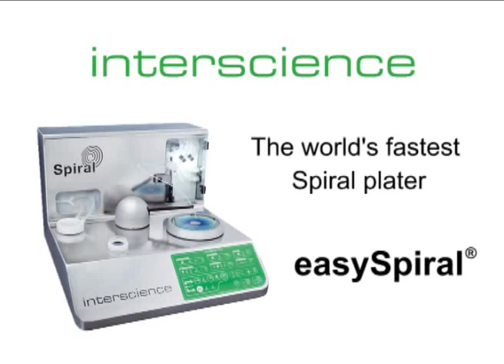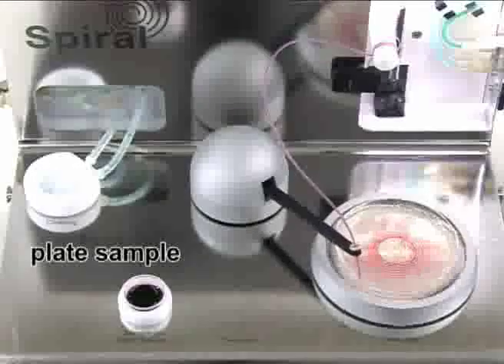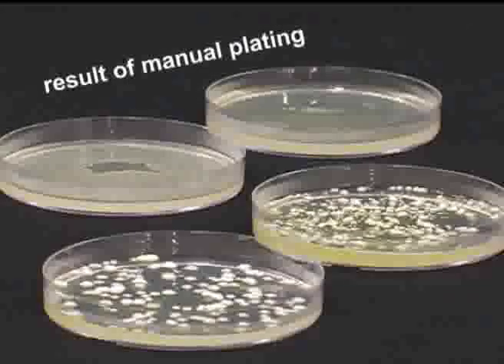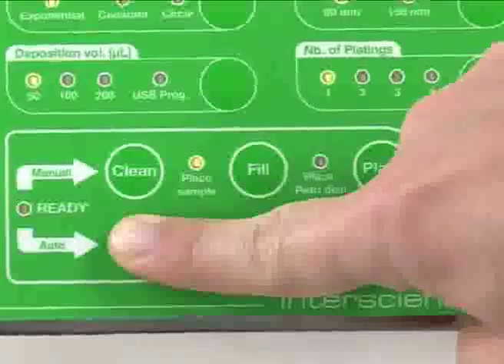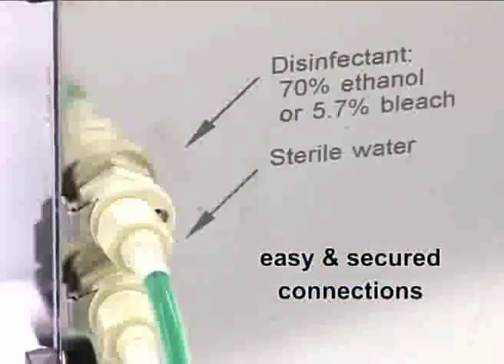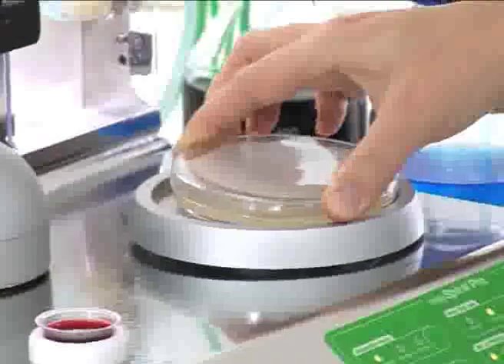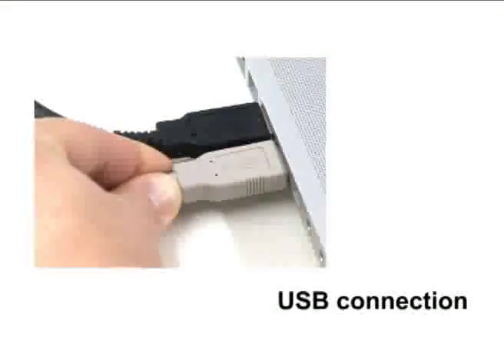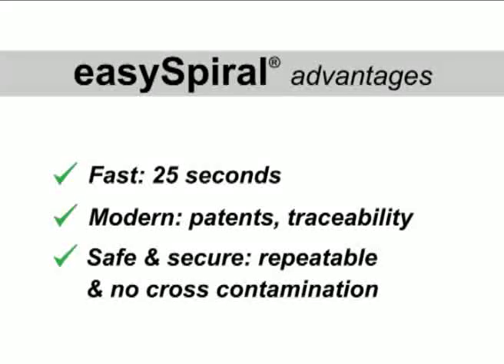easySpiral by Interscience : the world's fastest spiral plater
The new easySpiral® technology, developed by interscience, allows the automatic plating of your sample on a Petri dish in just 25 seconds with a decreasing concentration, replacing up to 4 necessary dilutions.
A fixed volume of the sample is plated following the shape of a spiral with a logarithmically decreasing volume onto the Petri dish; after incubation the plated surface is separated into sectors whose area and sample volume are precisely known. By counting the number of colonies on each area, the concentration can be calculated instantly.

Available from Fisher Scientific as part of the Results - Microbiology workflow.